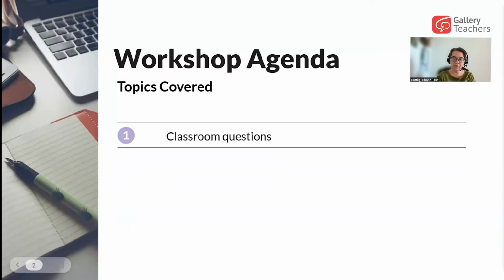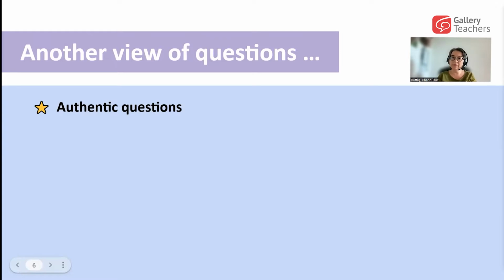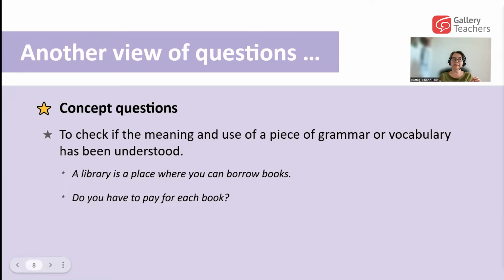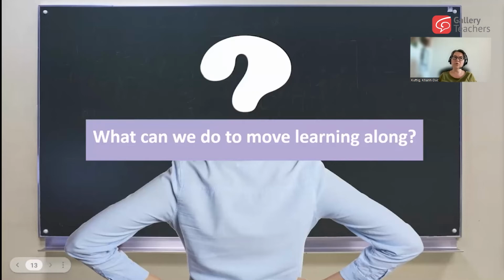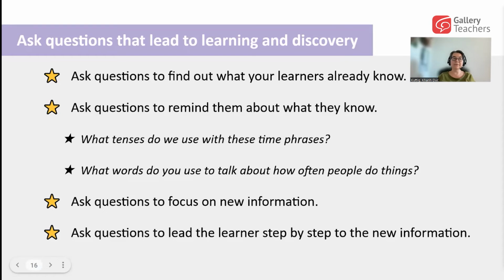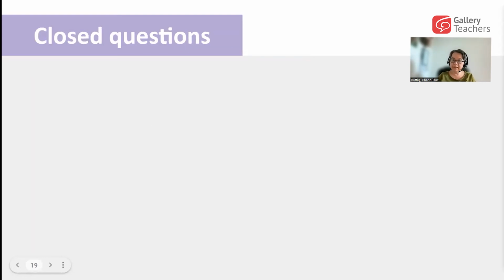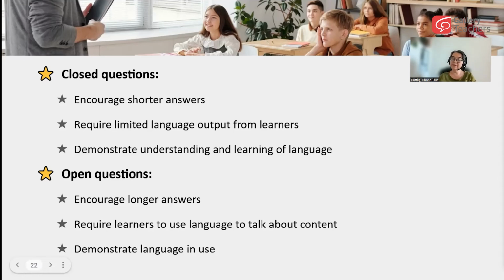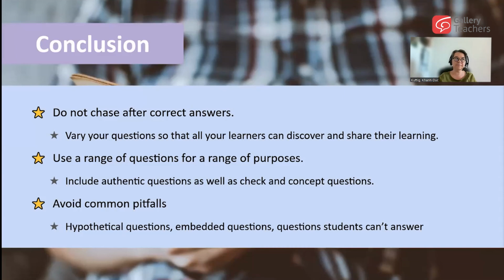Engaging students and promoting learning through questions | TEFL Webinar | ELT Masterclass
00:00- Introduction and agenda
01:17- Classroom questions
09:49- Using questions effectively
24:25- Why questions go wrong
27:40- Conclusion
29:12- Select reading list

Presented by Khanh-Duc Kuttig – Lecturer @University of Siegen (Germany) & TESOL 2021 - Teacher of the Year

Introduction:
Questions are central to our classrooms. For instance, we take attendance, organize seating, and give task instructions by asking questions. Have you ever wondered how effective your questions and questioning strategies are?

In this session, we look at how we can ask questions that promote both language learning as well as authentic language use in our classrooms. We will also explore reasons why questions fail and how to avoid bad questioning strategies. At the end of this session, you’ll be able to use questions effectively in your teaching, thus moving your lessons forward for all your learners.